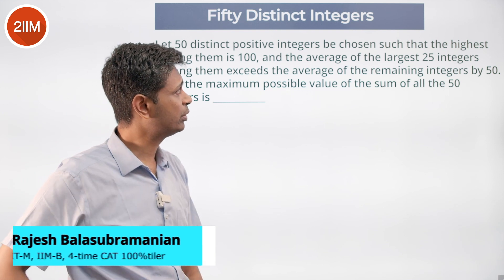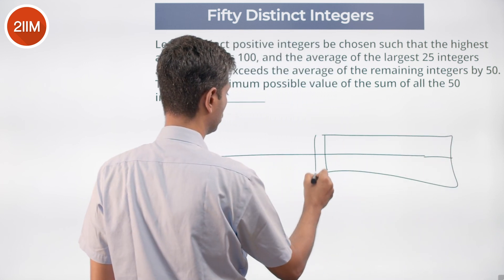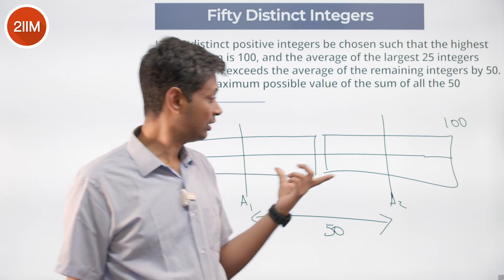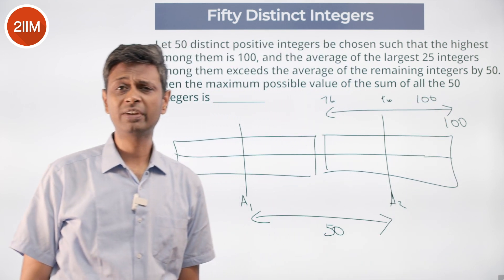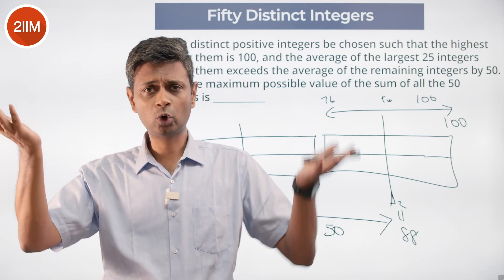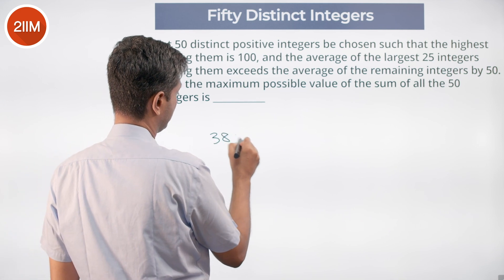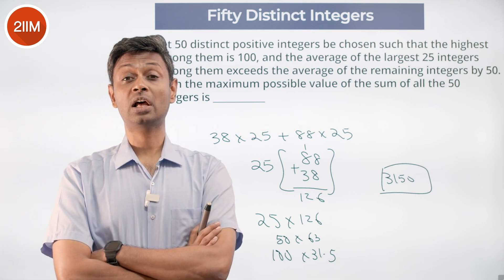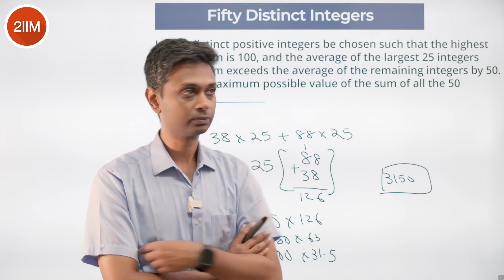IPM 2022 Quant Solutions | Fifty Distinct Integers | 2IIM IPMAT Preparation